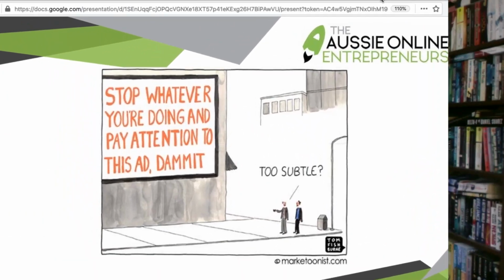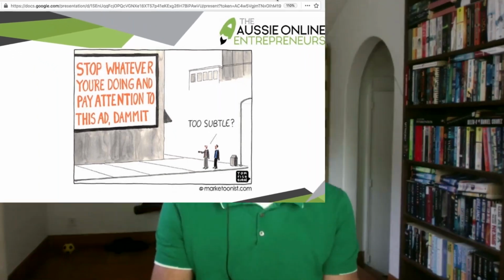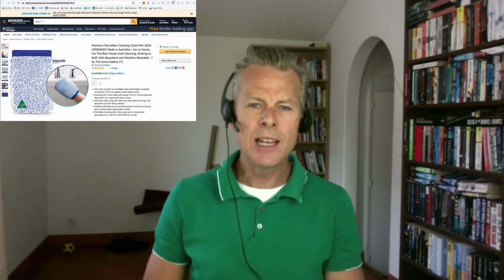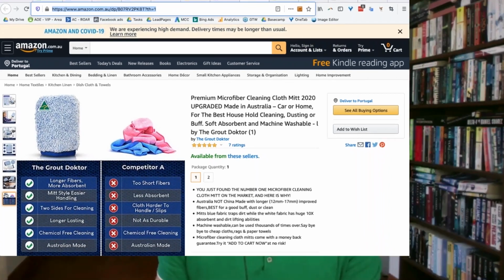How To Set Up Facebook Ads For Amazon Products - Part 1